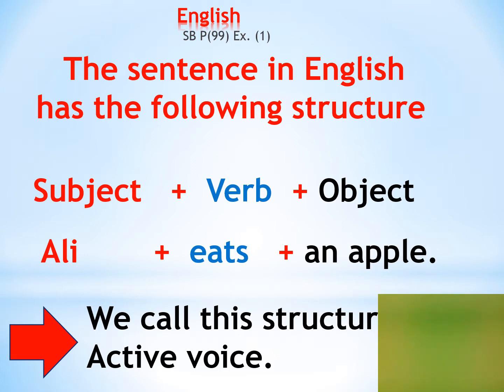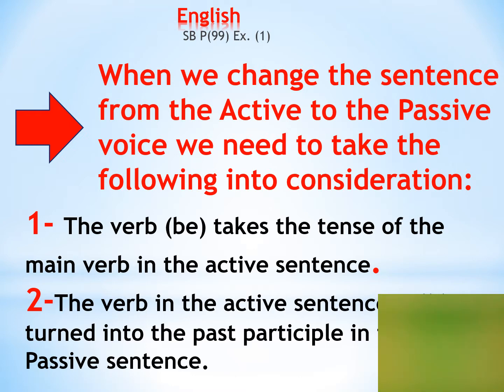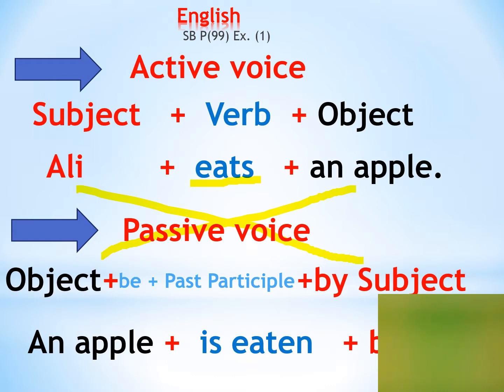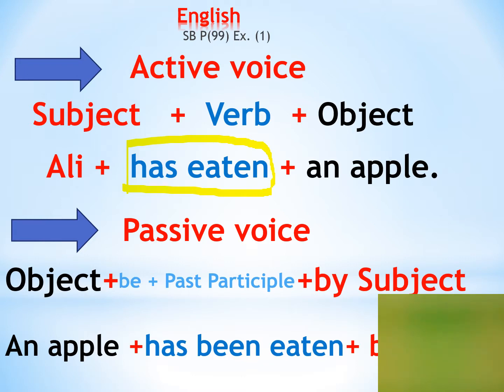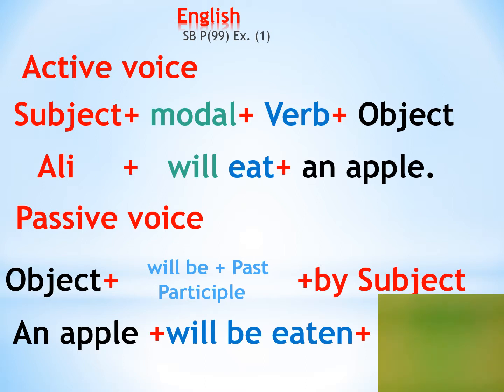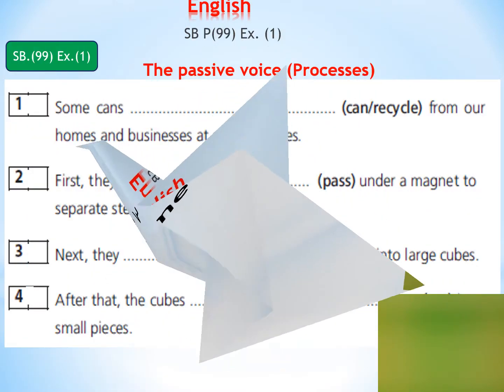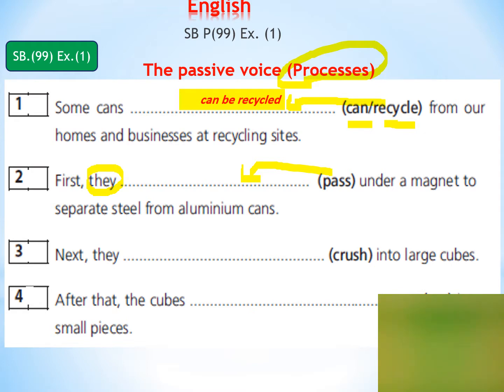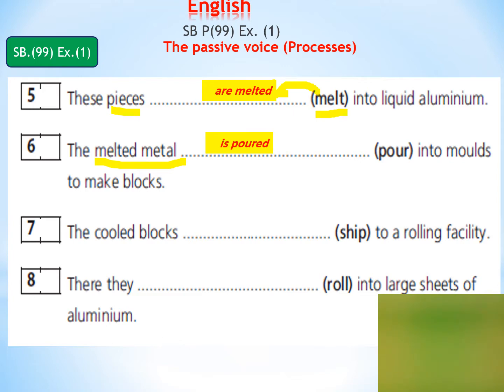The Passive Voice للصف العاشر